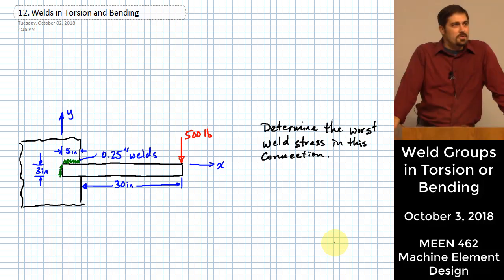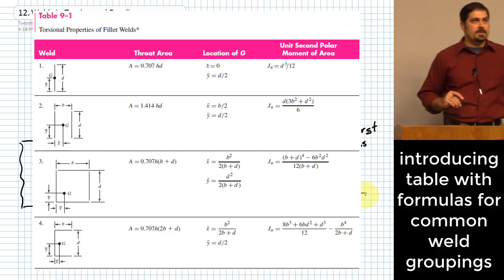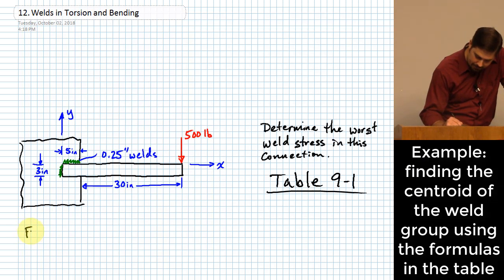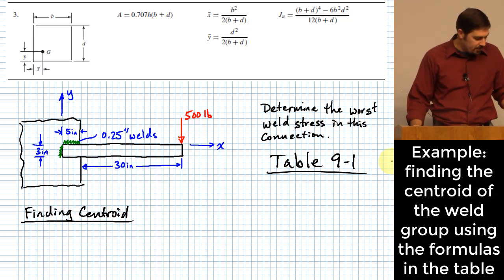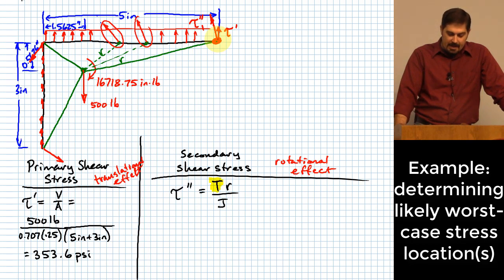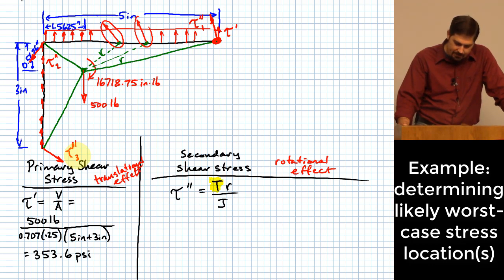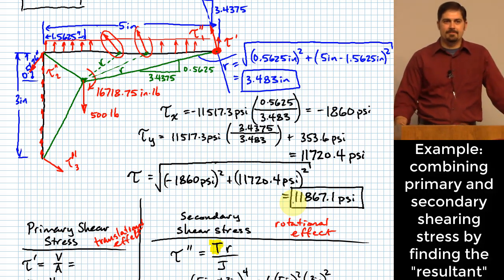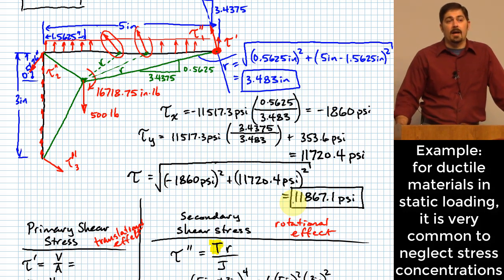Weld Groups in Torsion or Bending: Finding Critical Shearing Stress | Primary & Secondary Shear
LECTURE 12

This lecture was recorded on October 3, 2018. All retainable rights are claimed by Michael Swanbom.